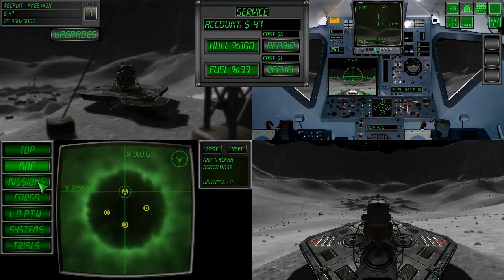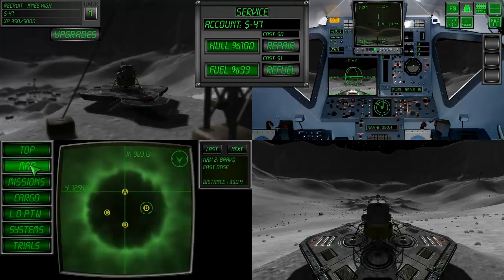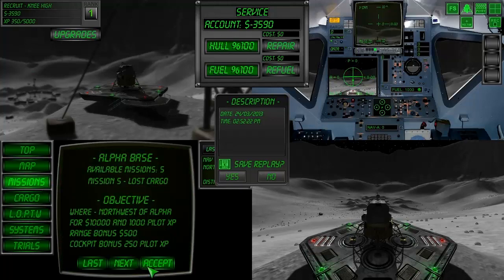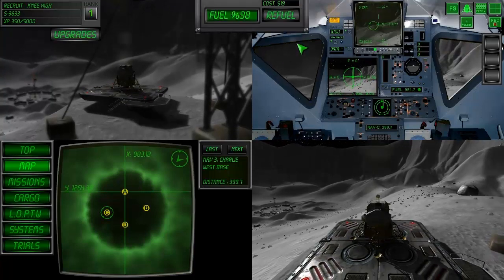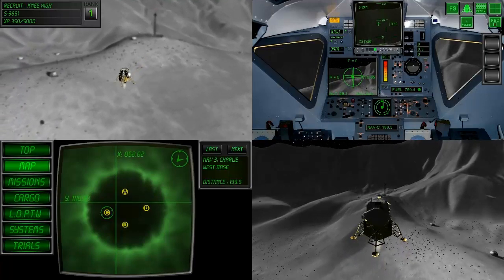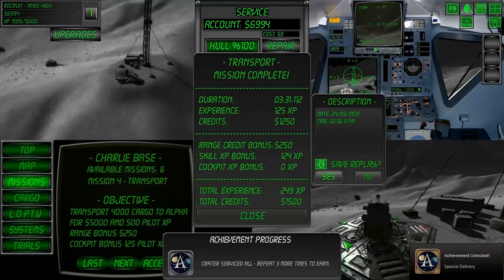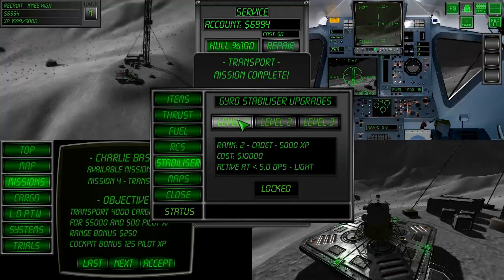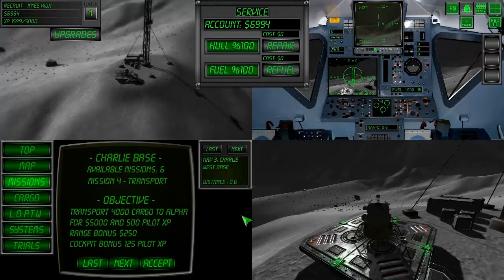Let's Play Lunar Flight Episode #02 - The Gentle Touch of Beta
Another series where crashing will be a majority of the footage. Enjoy